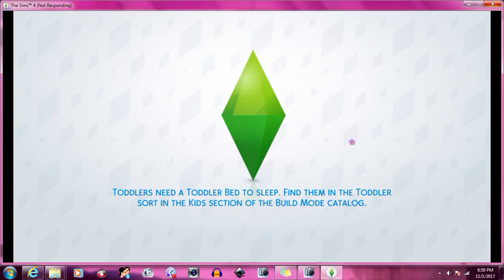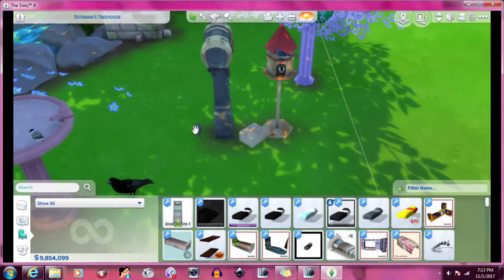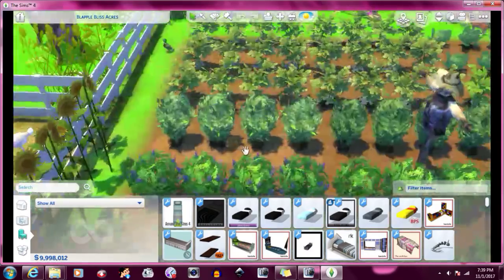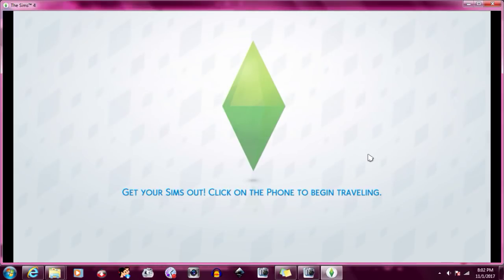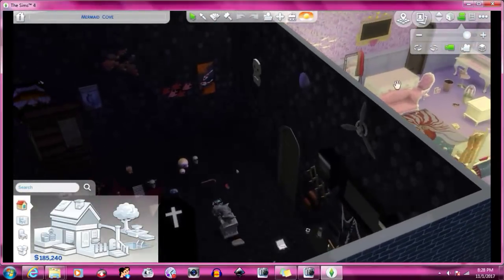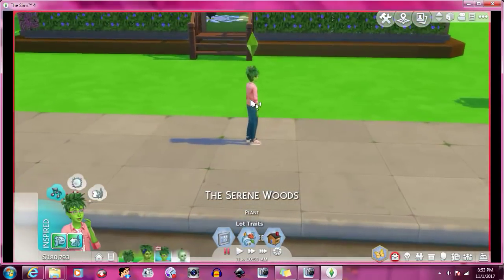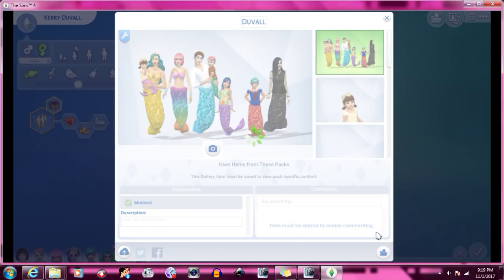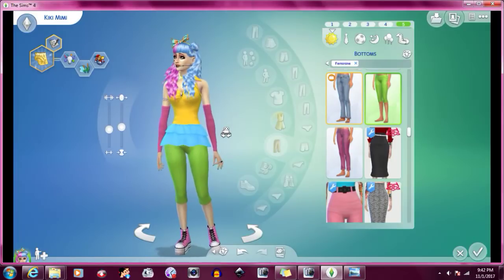Princess Sugarlump and More | The Sims 4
this is a nice long one.